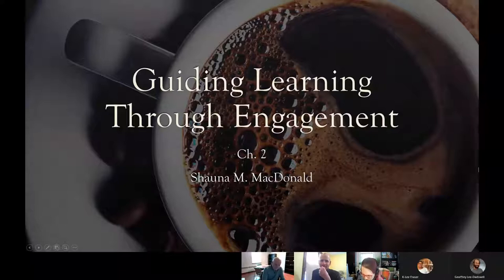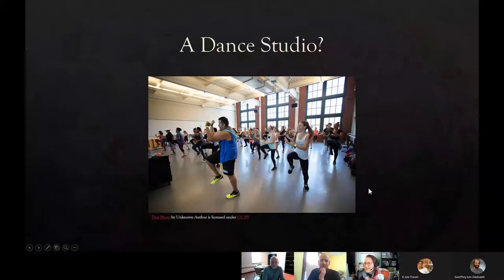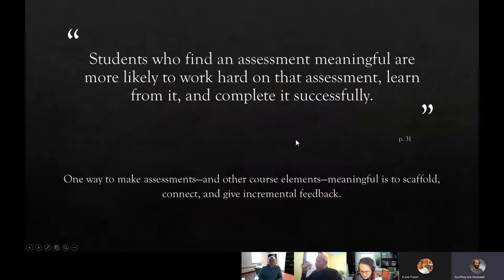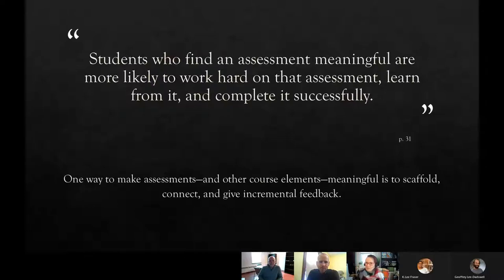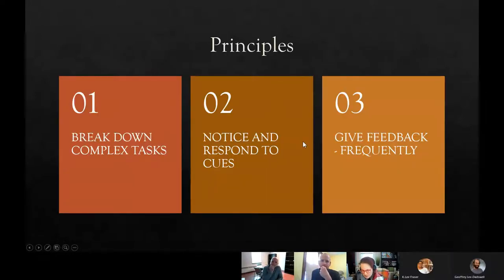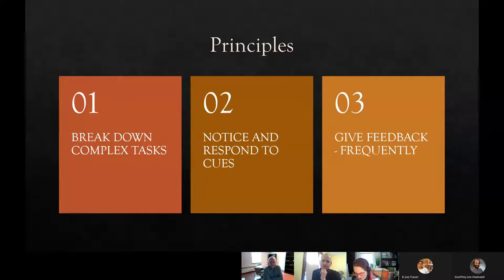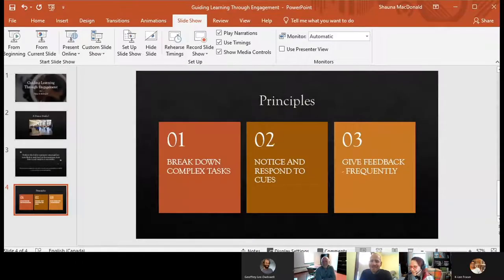Small Teaching Online: Chapter 2: Guiding Learning Through Engagement (Darby & Lang)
To just watch the 4 min chapter summary, click the link below and watch till the beginning on the discussion.
00:00 Introduction
0:38 Summary
4:28 Discussion
This video is a recording of Cape Breton University's faculty development reading group and is designed to act as a support for educator personal development. Participants are Dr. Jason Loxton (Geology), Dr. Patrick Howard (Education), Dr. Geoff Lee-Dadswell (Physics), and Dr. Shauna MacDonald (Communication & Languages).